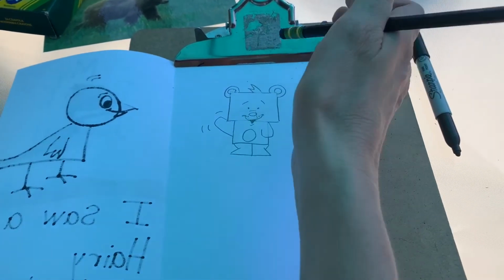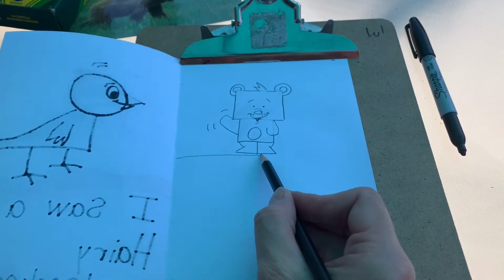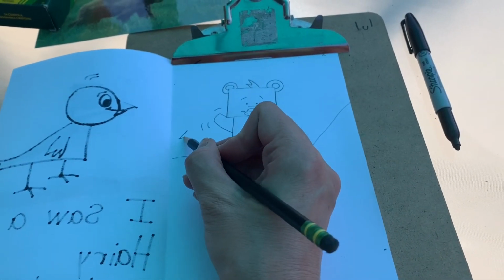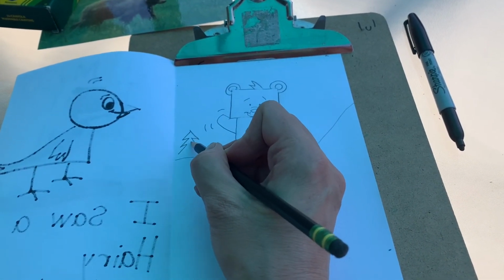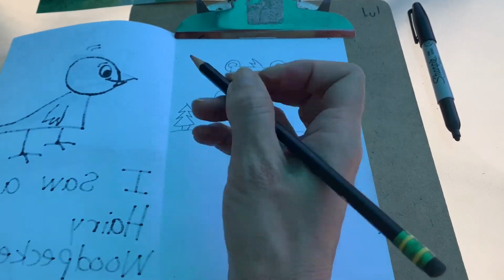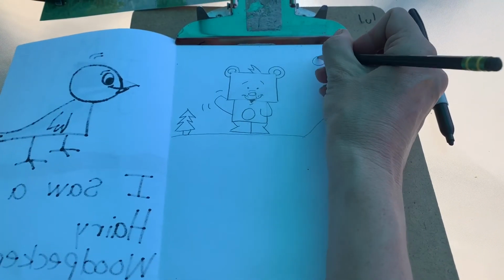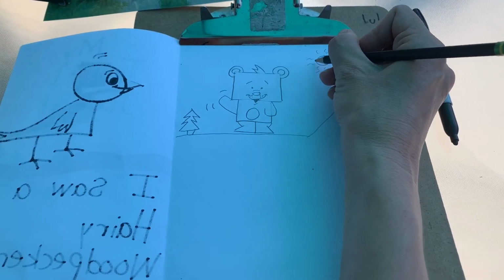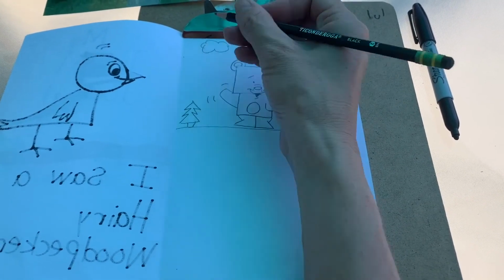Missus Phillips' Camp Kindergarten Episode 92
In this fun episode, we will reflect on animals we have seen while traveling through national parks this week. We will create a travel journal to keep track of the animals and amazing things we see on our adventure. Then, I will guide you through a cartoon direct-to-draw of an animal we saw at Yellowstone and Yosemite. Can you guess what it might be? Tune in to find out!